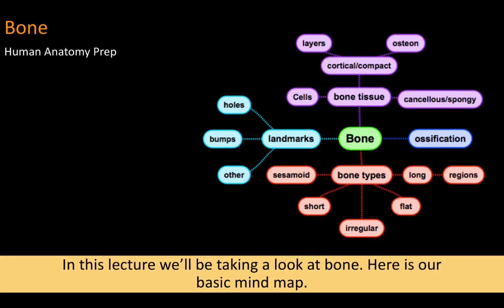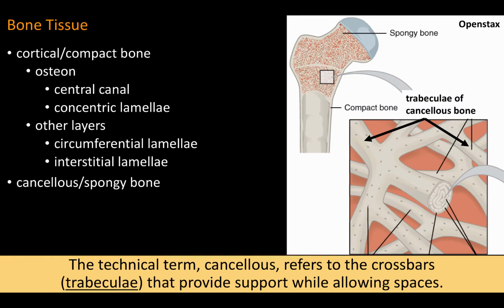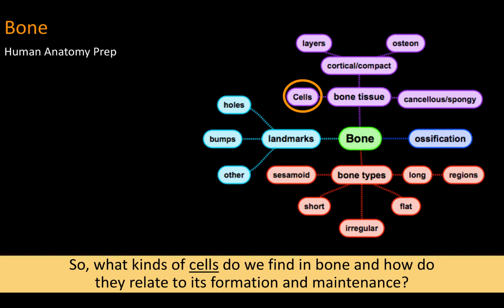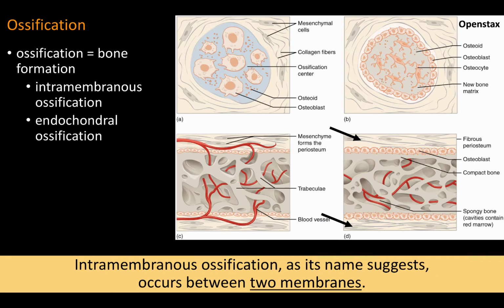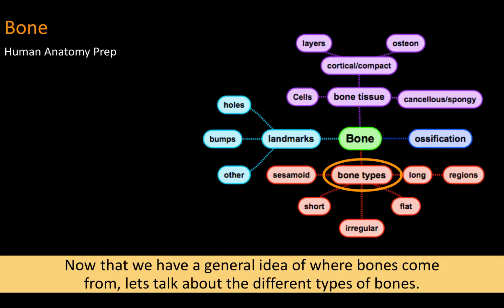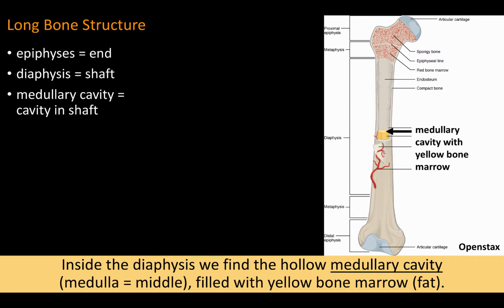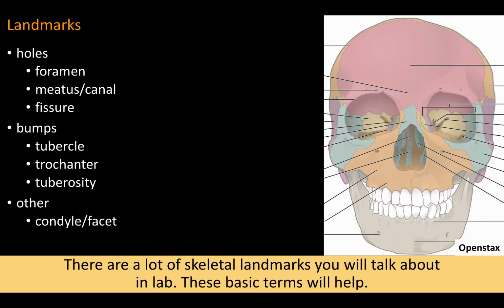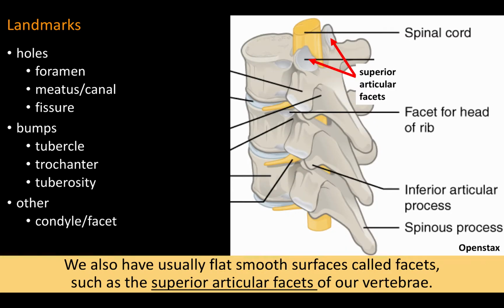05 Bone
Table of Contents:

00:05 - Bone
00:10 - Bone
00:16 - Bone
00:21 - Bone
00:27 - Bone
00:35 - Bone
00:42 - Bone Tissue
00:52 - Bone Tissue
01:03 - Bone Tissue
01:14 - Bone Tissue
01:22 - Bone Tissue
01:33 - Bone Tissue
01:40 - Bone Tissue
01:50 - Bone Tissue
01:58 - Bone Tissue
02:06 - Bone Tissue
02:14 - Bone Tissue
02:23 - Bone Tissue
02:32 - Bone
02:40 - Bone Cells
02:47 - Bone Cells
02:56 - Bone Cells
03:06 - Bone Cells
03:18 - Bone Cells
03:30 - Ossification
03:37 - Ossification
03:44 - Ossification
03:52 - Ossification
04:10 - Ossification
04:20 - Ossification
04:30 - Ossification
04:39 - Ossification
04:46 - Ossification
04:54 - Bone
05:00 - Bone Types
05:10 - Bone Types
05:17 - Bone Types
05:40 - Long Bone Structure
05:48 - Long Bone Structure
06:05 - Long Bone Structure
06:11 - Long Bone Structure
06:22 - Bone Types
06:29 - Bone Types
06:38 - Bone Types
06:48 - Bone Types
06:55 - Bone Types
07:04 - Bone Types
07:11 - Landmarks
07:20 - Landmarks
07:26 - Landmarks
07:46 - Landmarks
07:56 - Landmarks
08:05 - Landmarks
08:20 - Landmarks
08:29 - Landmarks
08:38 - Landmarks
08:48 - Up Next: Skeletal System
08:55 - Attribution